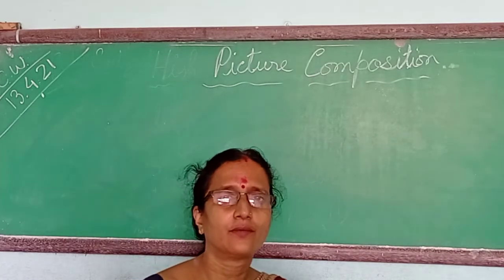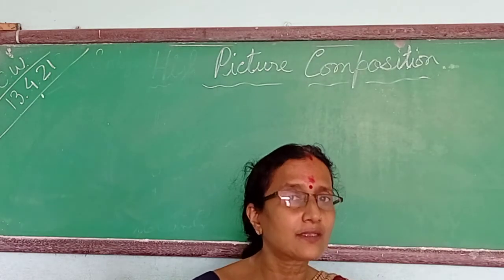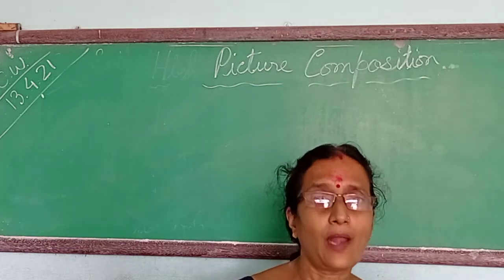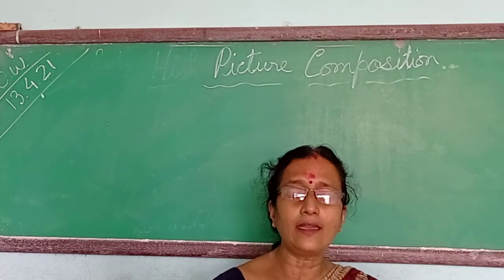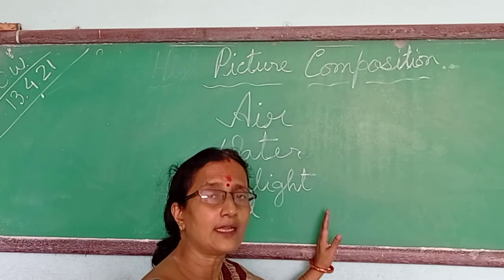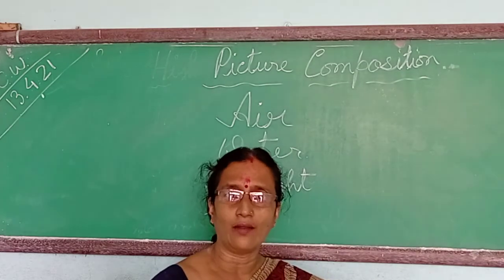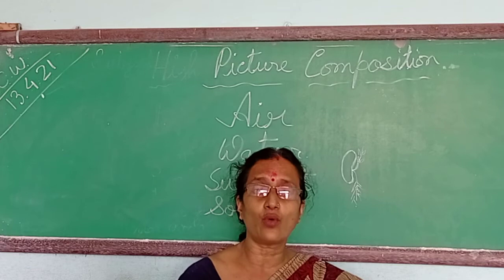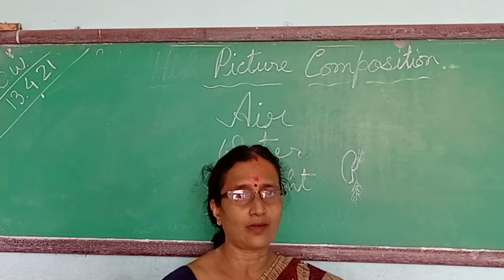STD 2 ENG1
PICTURE COMPOSITION